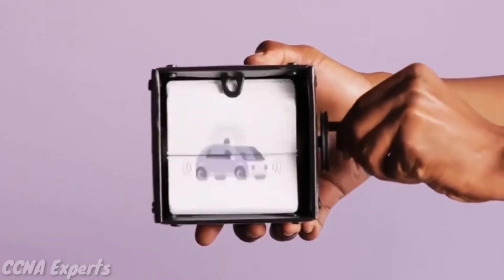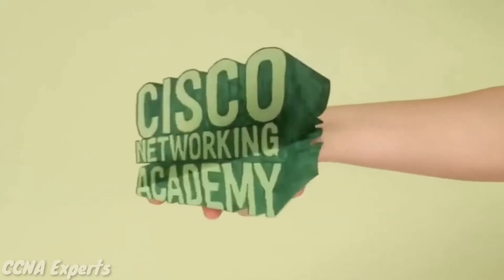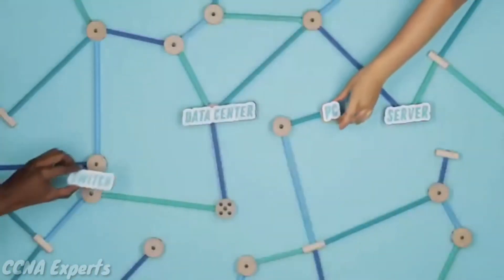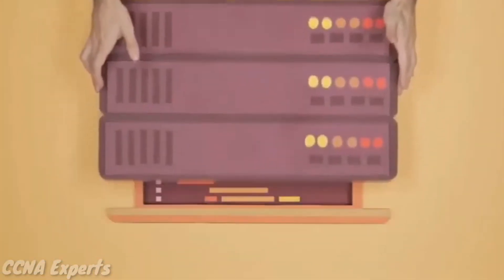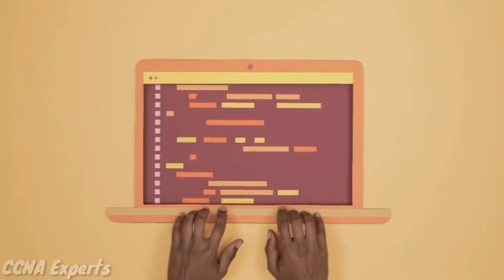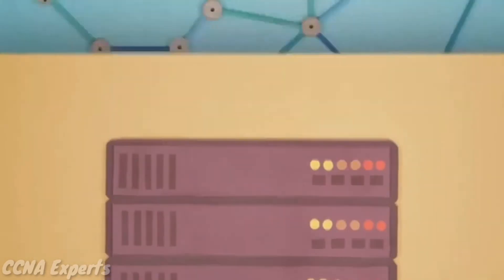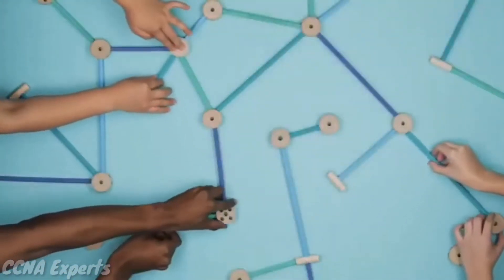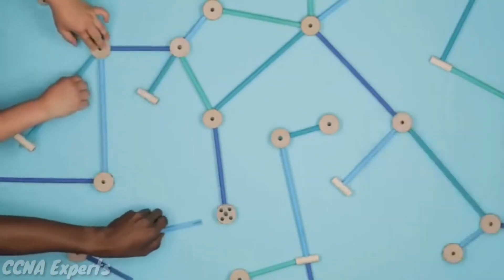Introduction to Networks Networks Affect our Lives🌎[CCNA Experts]✔️